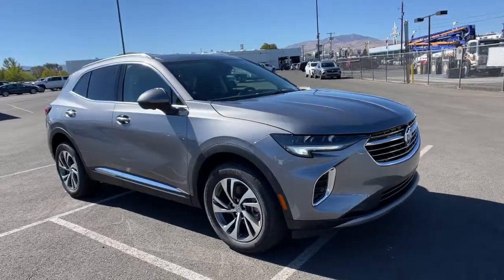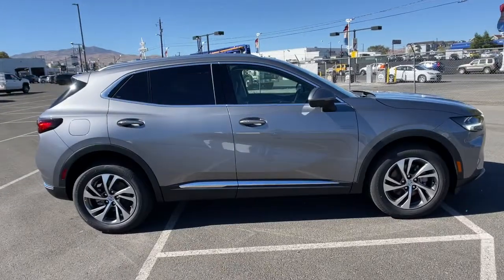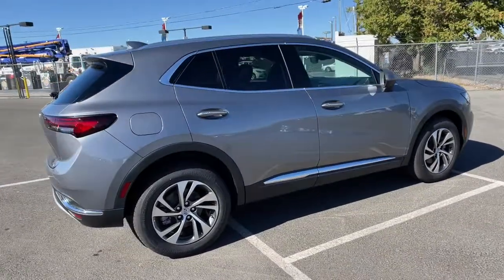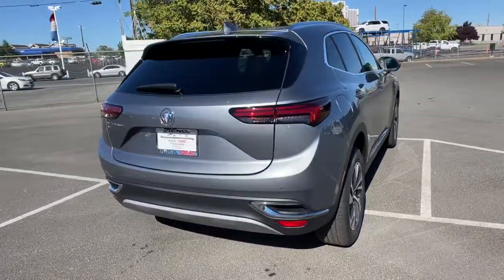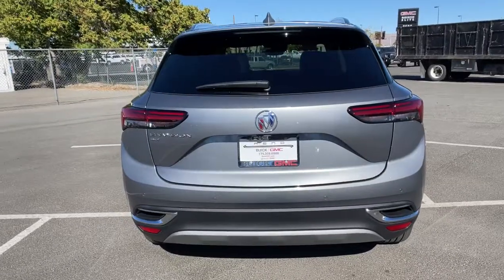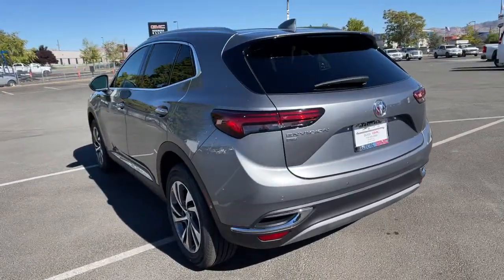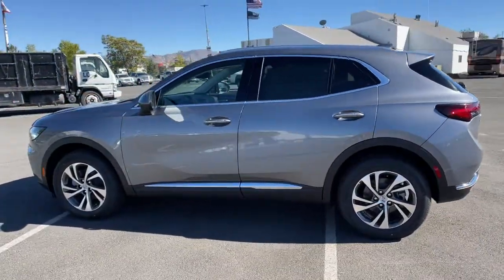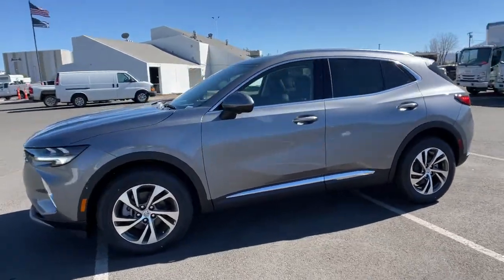2022 Buick Envision Reno, Carson City, Lake Tahoe, Northern Nevada, Roseville, NV ND015608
Satin Steel Gray Metallic New 2022 Buick Envision available in Reno, Nevada at Reno GM. Servicing the Carson City, Lake Tahoe, Northern Nevada, Roseville, NV area.

Reno GM
900 Kietzke Ln

Satin Steel Gray Metallic 2022 Buick Envision Essence AWD 9-Speed Automatic 2.0L TurbochargedRecent Arrival! 22/29 City/Highway MPG
TIRES  P235/60R18 ALL-SEASON  (STD),SATIN STEEL METALLIC,AUDIO SYSTEM  10.2 DIAGONAL BUICK INFOTAINMENT SYSTEM WITH NAVIGATION  includes multi-touch display  AM/FM/SiriusXM stereo  Bluetooth streaming audio for music and most phones  Wireless Apple Carplay/Wireless Android Auto for compatible phones  advanced voice recognition  in-vehicle apps  personalized profiles for infotainment and vehicle settings.